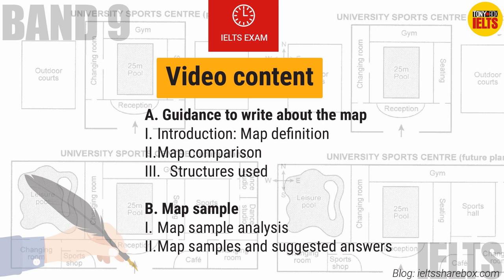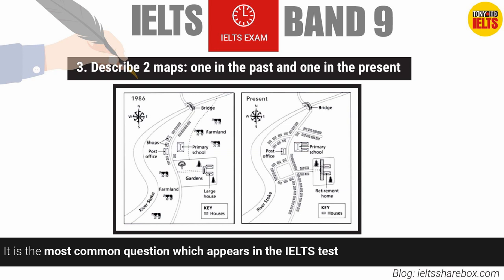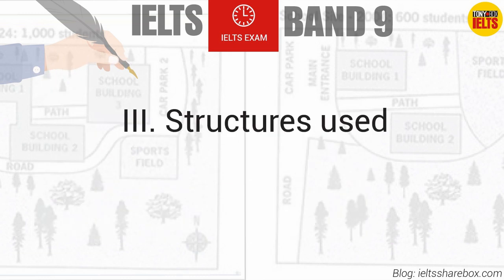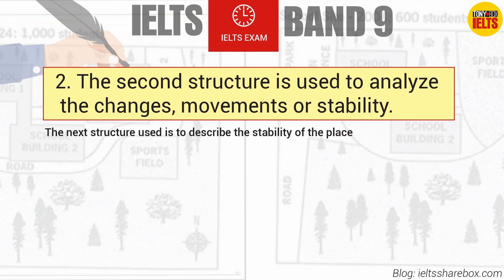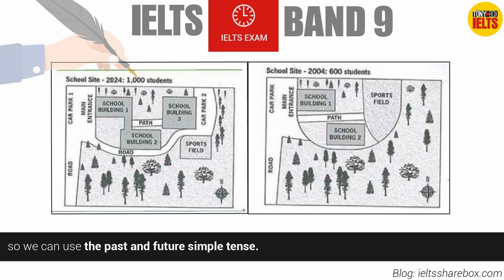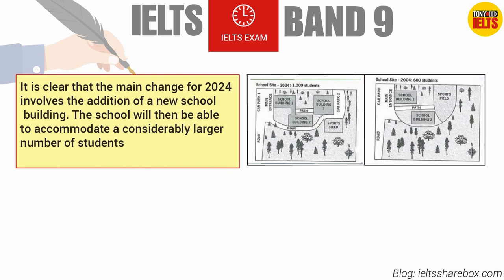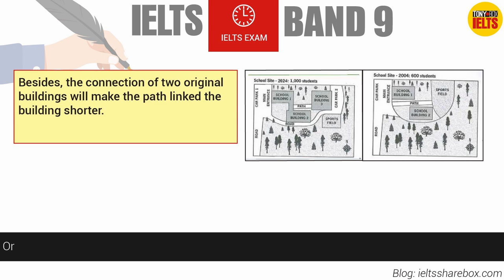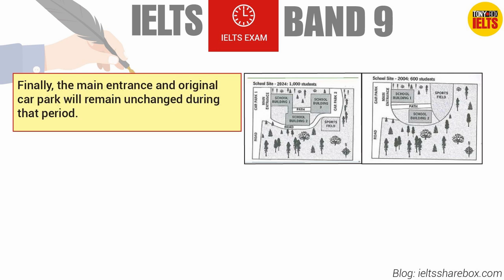IELTS Writing Task 1 MAP: Lesson 4: How to Write a Band 9 | Step by step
Welcome back to IELTS channel
In this essay, I will instruct you on how to write one of the most difficult graphs in IELTS as expected. It is MAP.
First of all, we need to know what is Map and what the differences between map and other kinds of graphs.
Map is the kind of graph which mainly focuses on the changes in one location which can be the construction or demolition of facilities or landscape surroundings at the two different period/time.  So it is important to separate map into comparative areas which can be easily seen on the map to group similar information to analyze.

Normally, map has 3 kinds of questions:
- 1. Describe a map in present simple tense
- 2. Describe 2 maps: one is in present and one in the future tense.
- 3. Describe 2 maps: one in the past and one in the present.
Lesson 1: How to Write a Band 9 | Step by step Guide